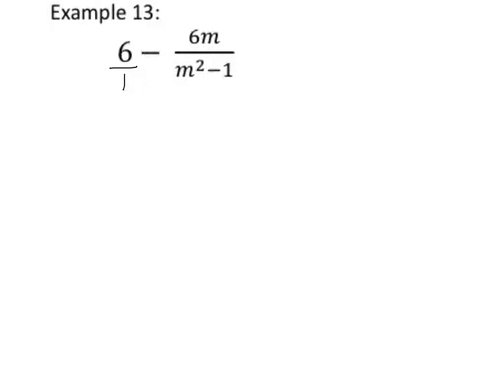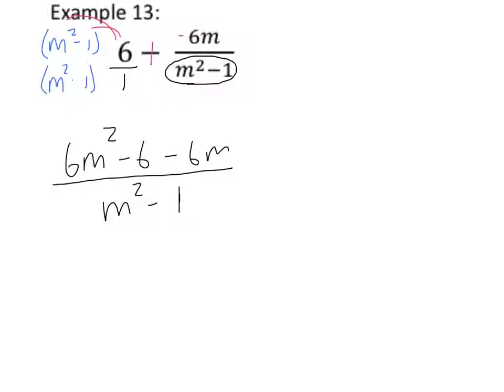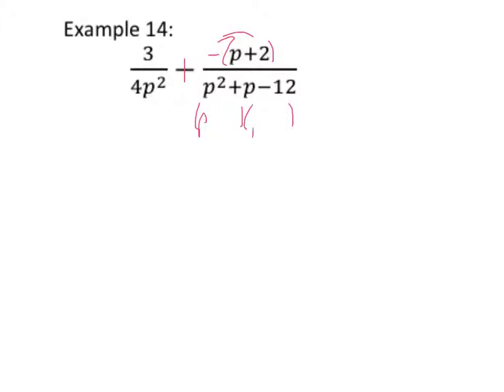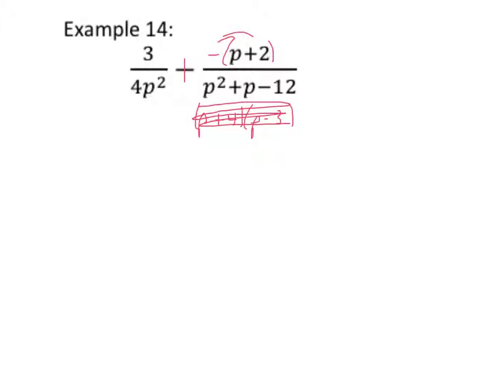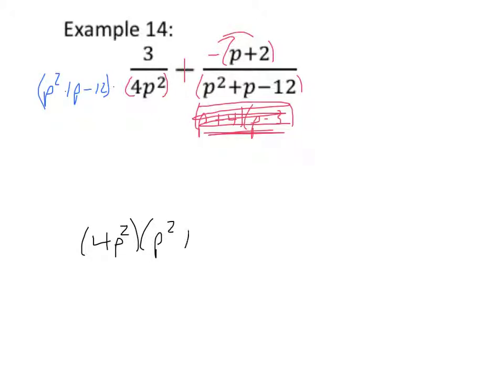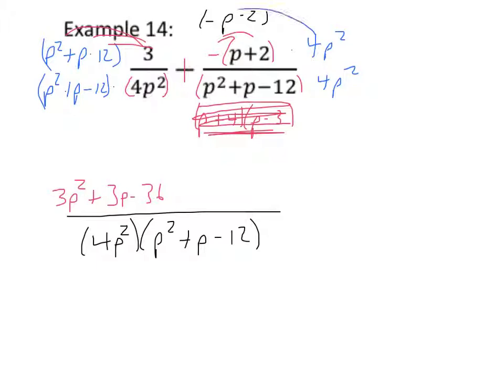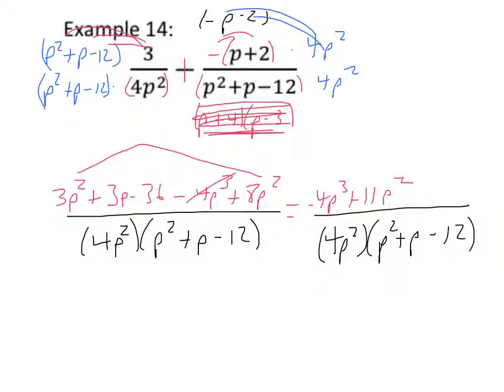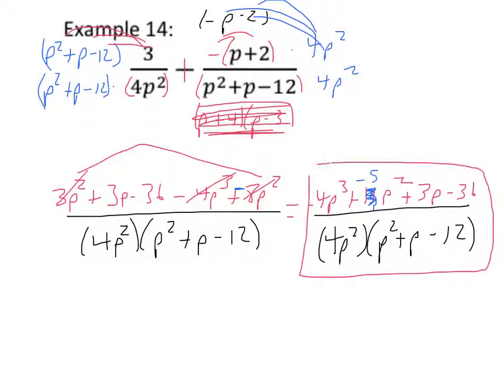L9.4 V6 Subtracting Rational Expressions that Need a Common Denominator Part 2